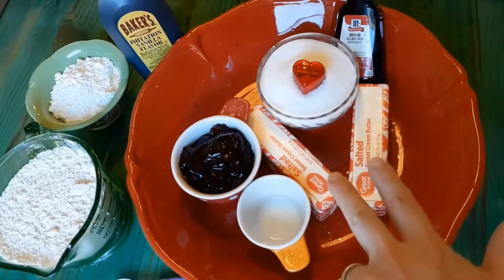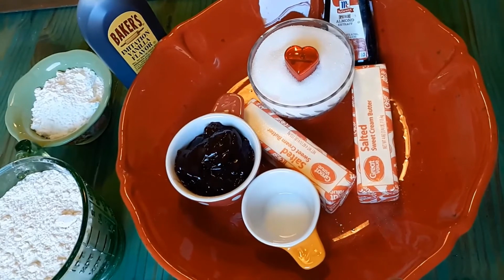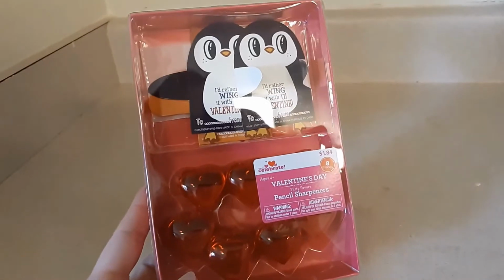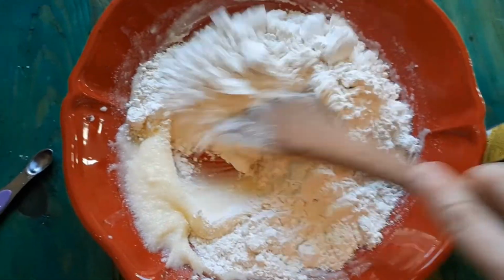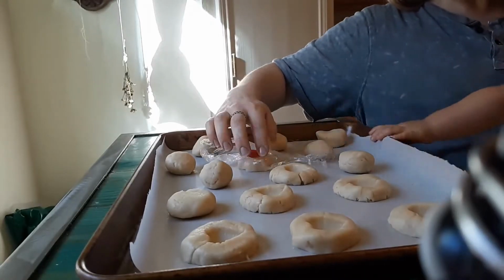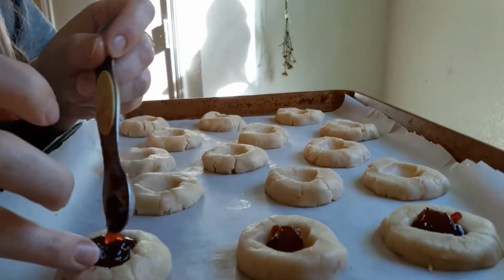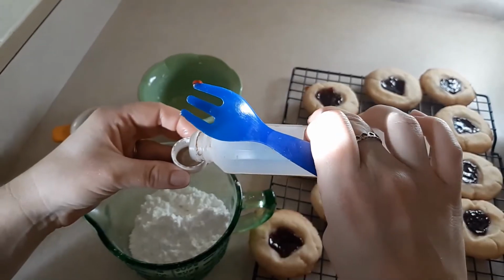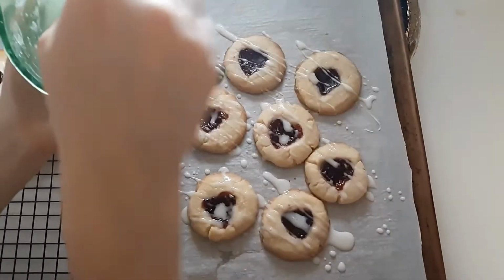Almond Raspberry Thumbprint Cookies- Valentine's Day Cookies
These delicious Almond Raspberry Thumbprint cookies are simple, fun to make, and great for Valentine’s Day!

You don't have to be perfect or even very experienced to bake these cookies. The goal is "good enough" :)

I had fun making them and I hope you do too!

This is my first video I've ever made!

I'm new to the online community,  but I'll be posting more videos and tutorials here and on my blog. Keep checking back to see more fun content!